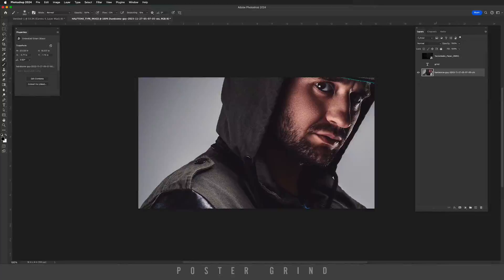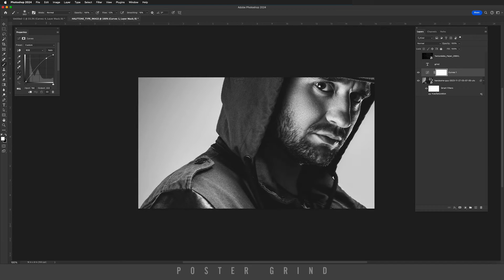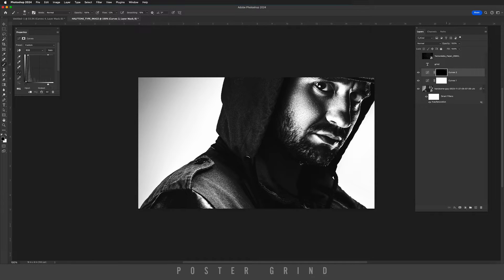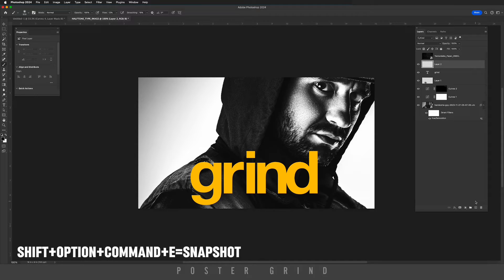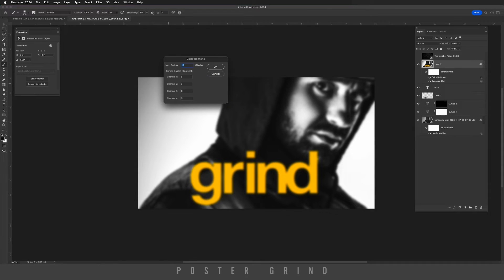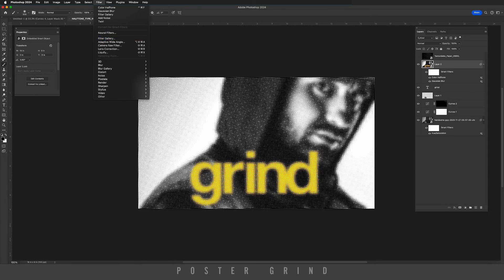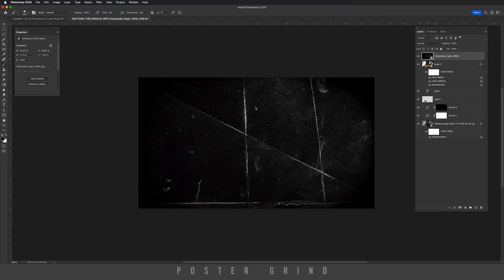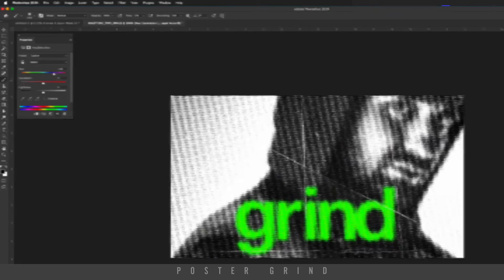Easy Halftone Text & Image Blend in Photoshop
I show you the quick and easy way to combine and image with text and then convert it to an awesome halftone style graphic in Photoshop!

Assets Used in this Tutorial: handsome-guy-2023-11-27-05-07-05-utc